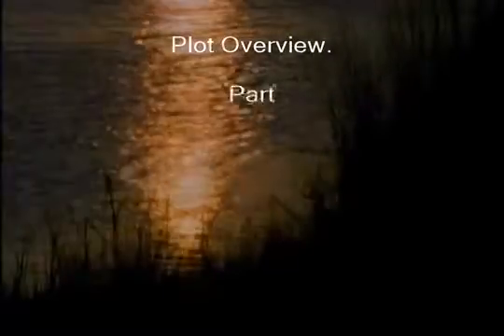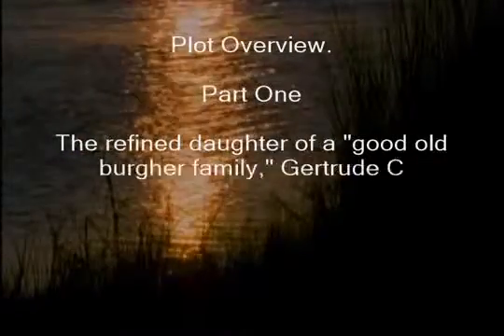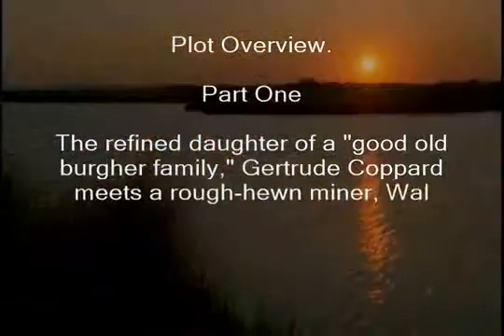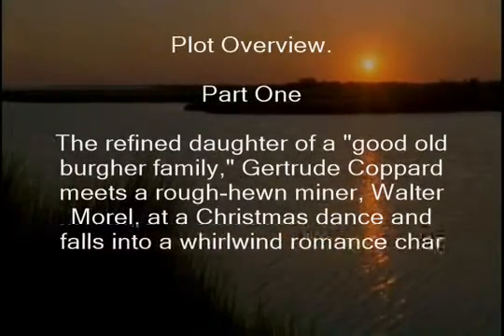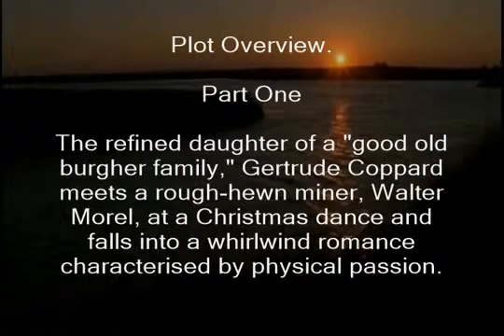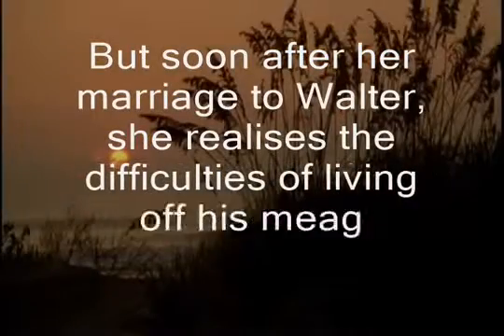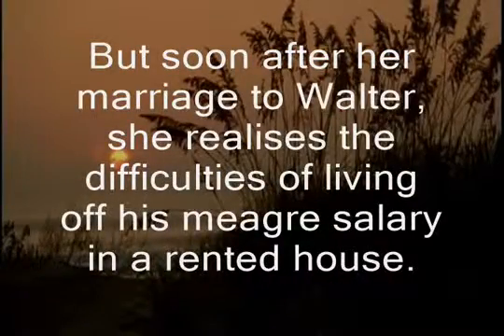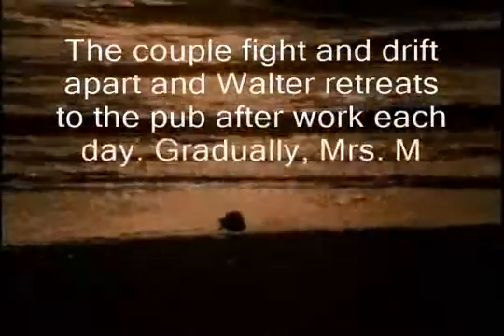Lit. Inglesa III. "Sons and Lovers" (Plot Overview)